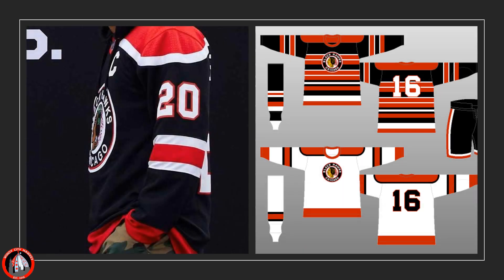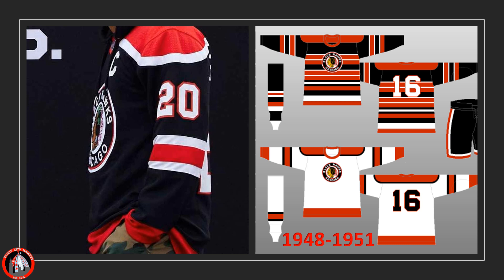Blackhawks Reverse Retro Jersey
Today the Blackhawks and the 30 other NHL teams released their Reverse Retro jerseys and well I am happy how the Hawks went with a 1940 to 1955 style of the sweater. The hawks jersey does look great.
And a screenshot from Adidas video of the jersey.

Song: Guardians
Artist: Evan King